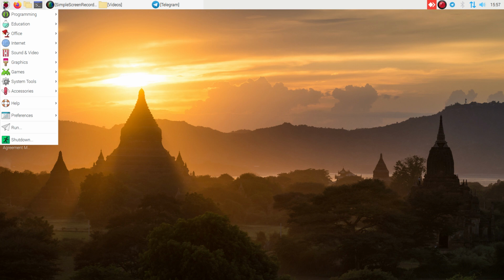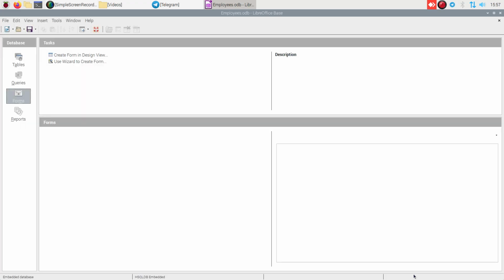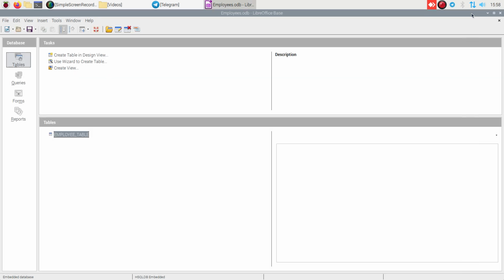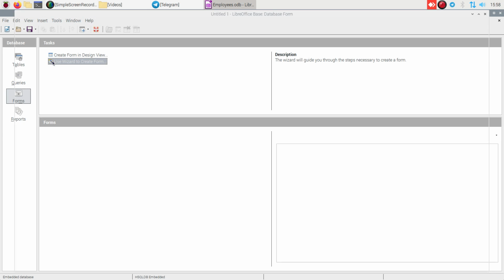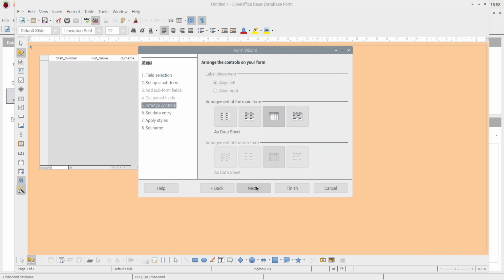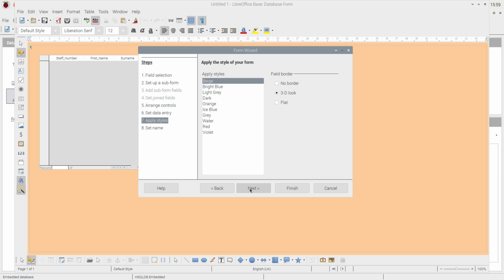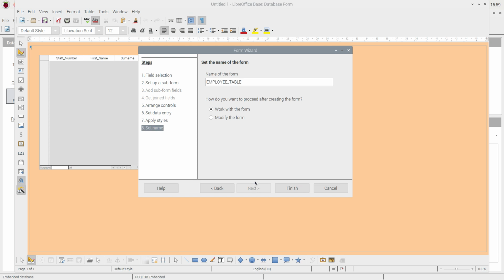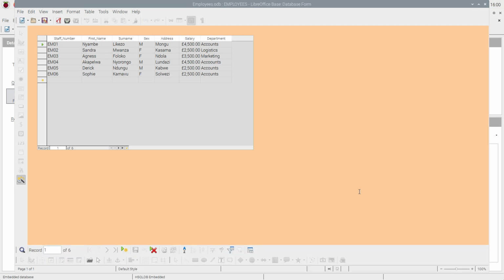LibreOffice Base Exam Question 2017 Part 2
Using databases.
With LibreOffice Base, create a form to display data